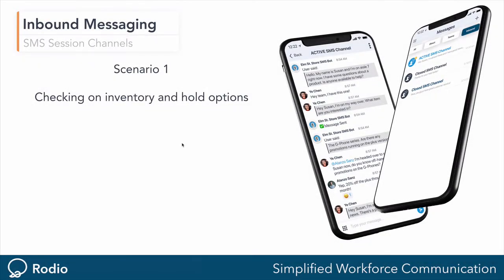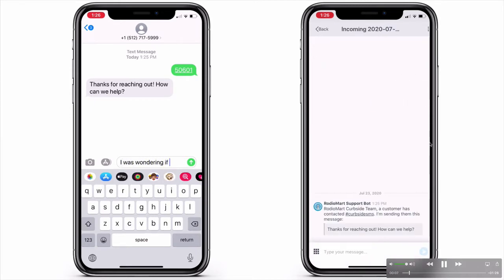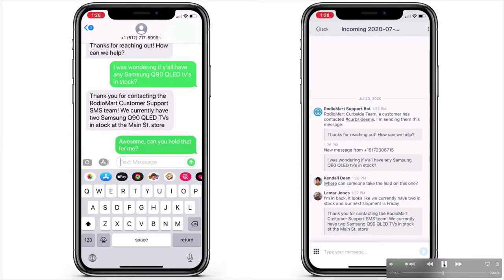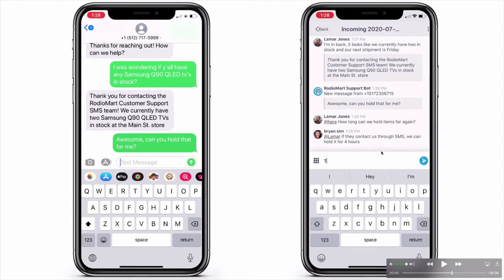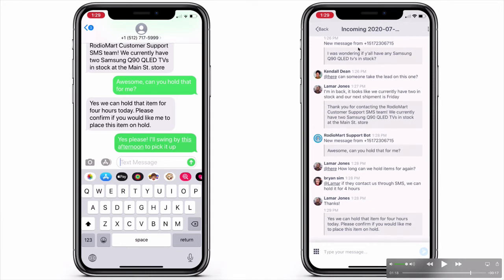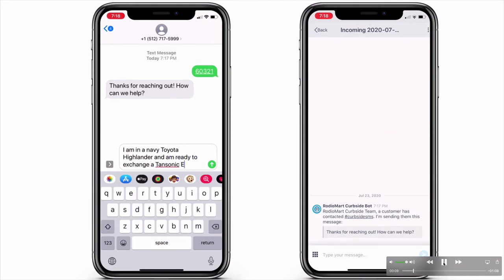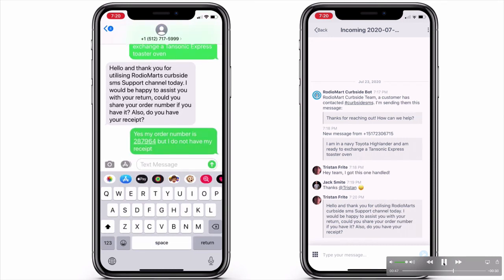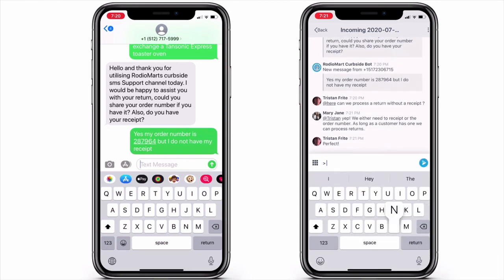SMS Sessions Real World Demo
Provide customer connections to your engaged people, conveniently and easily. SMS sessions allow your employees to virtually rally around your customers’ needs. Your customers get amazing service and your people feel supported, empowered and confident.